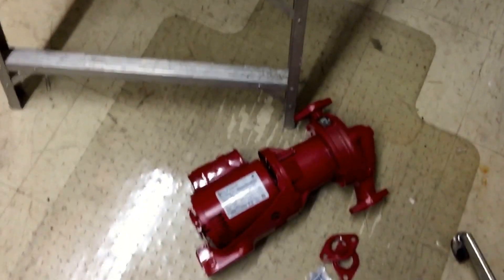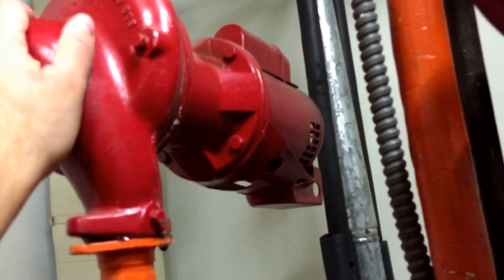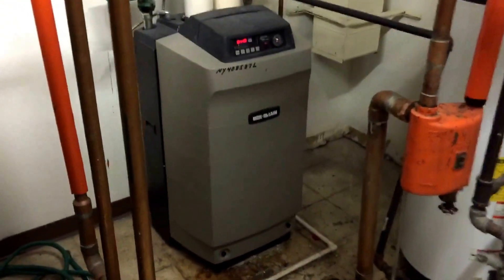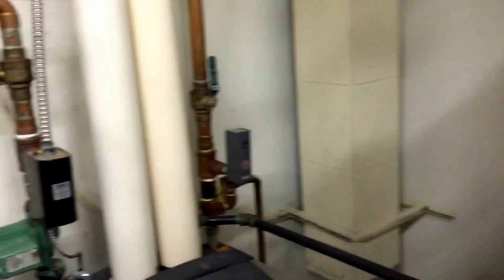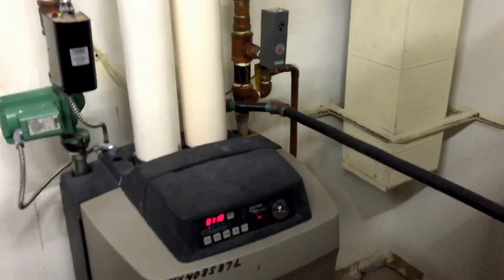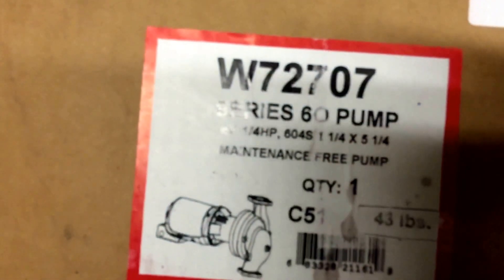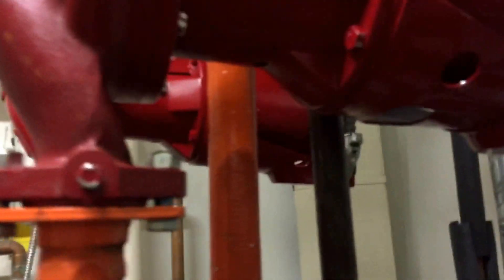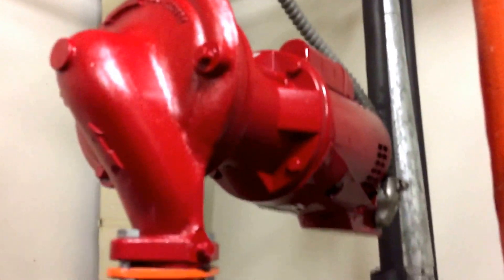Changing out a Bell & Gosset series 60 circulator pump